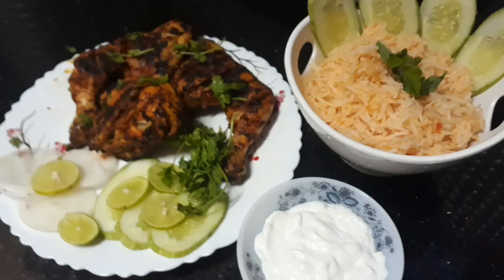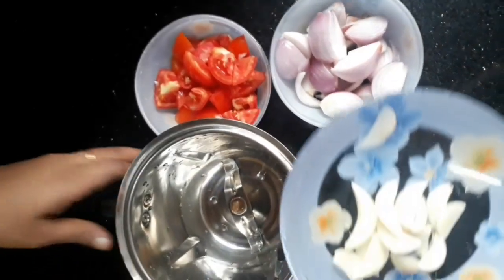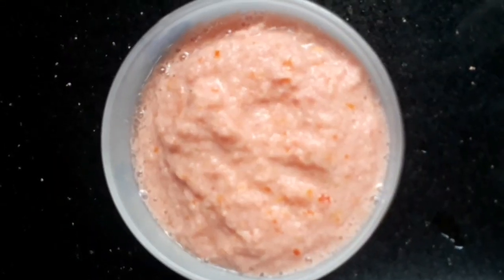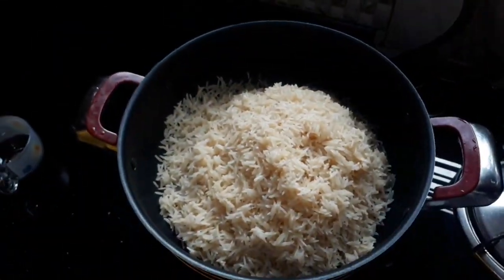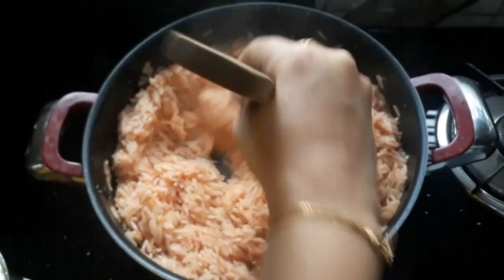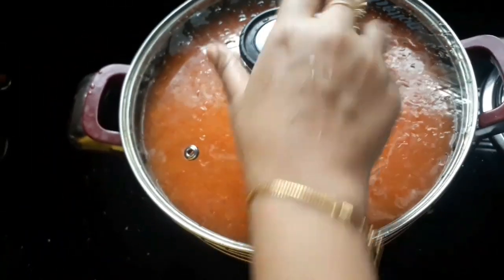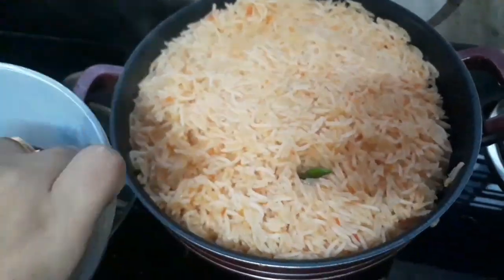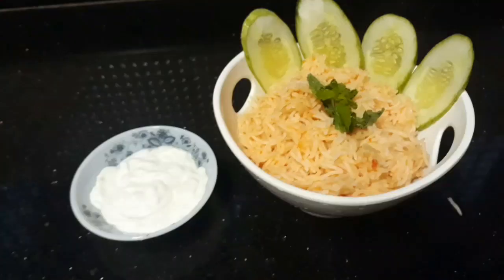Mexican Rice/Easy Fried Rice Recepie/Restaurant Style/Malayalam.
Easy &quick